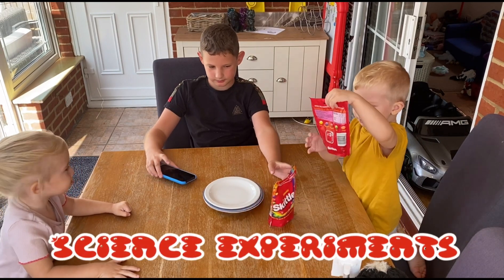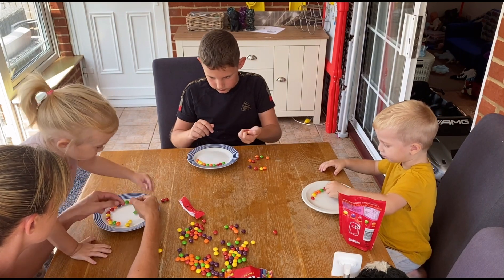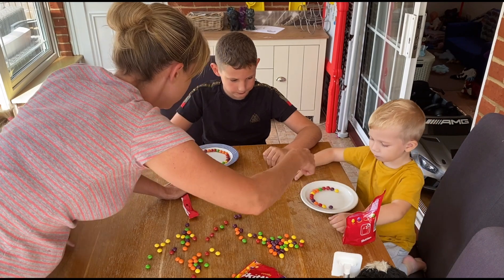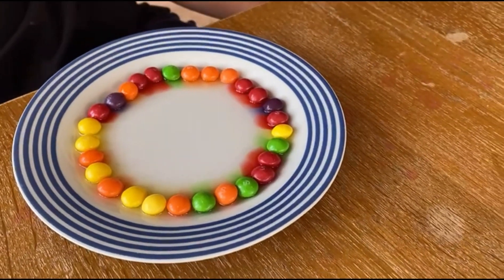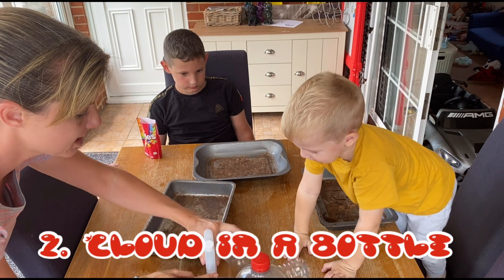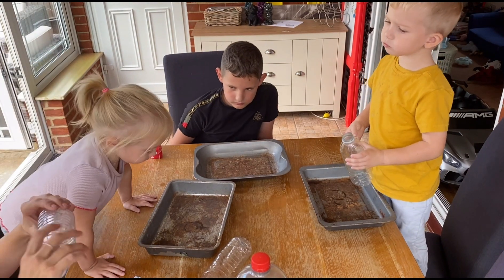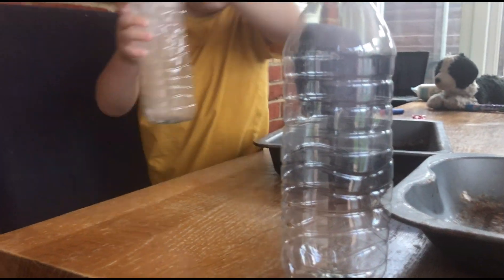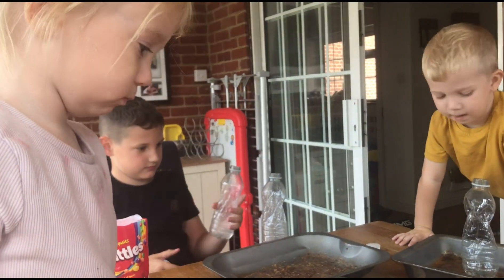Plogs do more Science Experiments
Plogs Oliver, Luke and Scarlett do science experiments. Making a Skittle rainbow. Cloud in a bottle and an erupting volcano.

Science
Science experiments
crazy science experiments
science experiments for kids to do at home
cool science experiments for kids
science experiments for kids to do at home easy
easy science experiments for kids to do at home
1 minute science experiments
fun science experiments to do at home for kids
Rainbow skittle experiment
Cloud in a bottle experiment
Volcano experiment
Erupting volcano experiment
soda bicarbonate and vinegar
sodium bicarbonate and vinegar
Bicarbonate of soda and vinegar
Bicarb and vinegar
What happens when you mix bicarbonate of soda and vinegar
What happens when you mix soda bicarbonate and vinegar
What happens when you mix bicarb and vinegar
Bicarbonate of soda
Soda bicarbonate
Bicarb
Vinegar